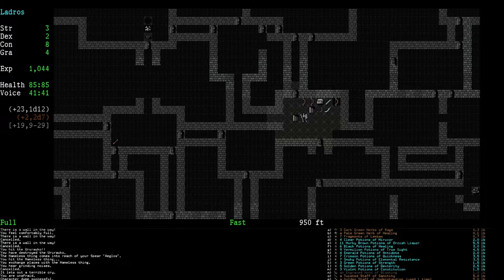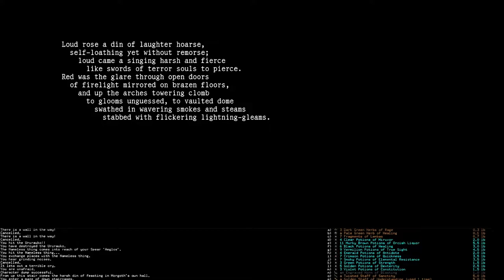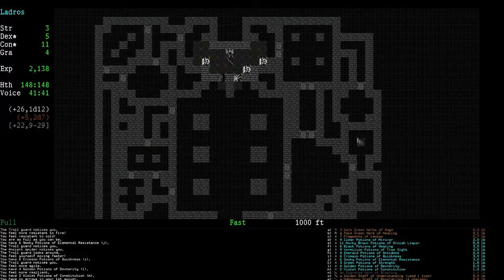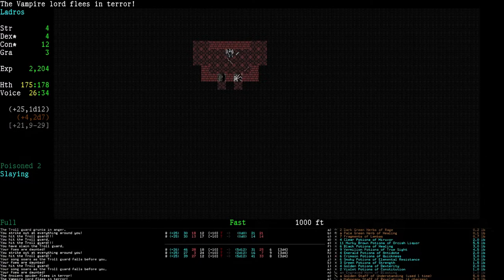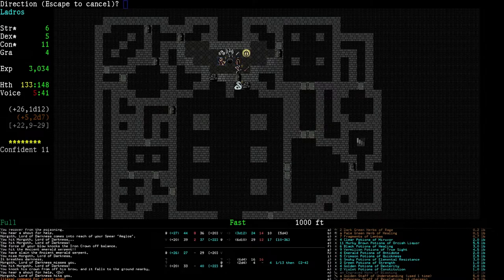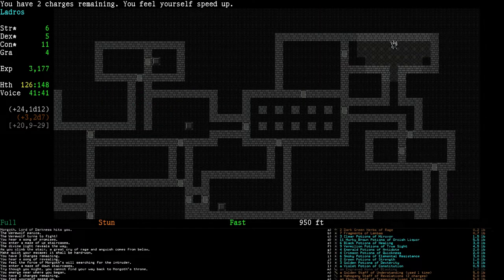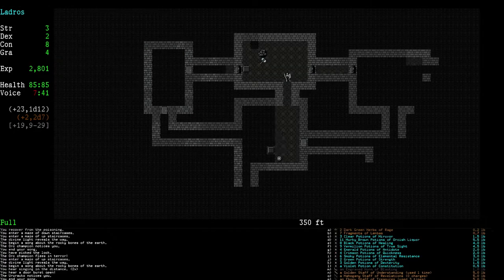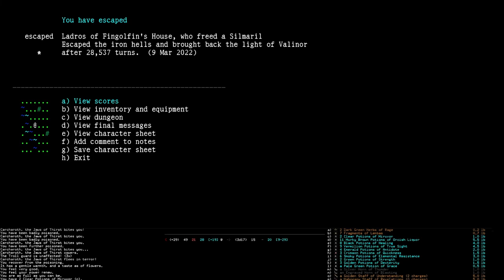Let's Play Sil-Q Episode 12 (Throneroom)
Sil-Q is a traditional roguelike in the family of Angband variants. It has a simple and elegant design, an interesting character-building system, and it is based closely and respectfully on its theme of Tolkien's first age. You are an elf, dwarf, or human, and you battle or sneak or manipulate your way through the dungeons of Angband to steal a Silmaril from Morgoth's crown.